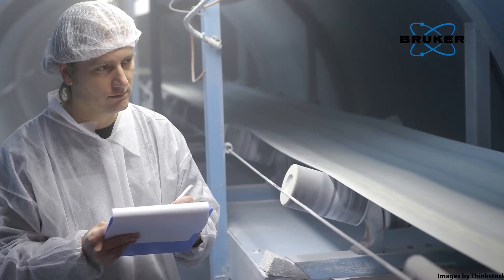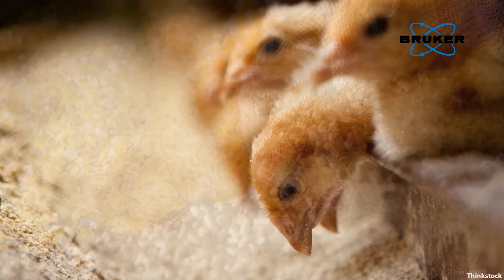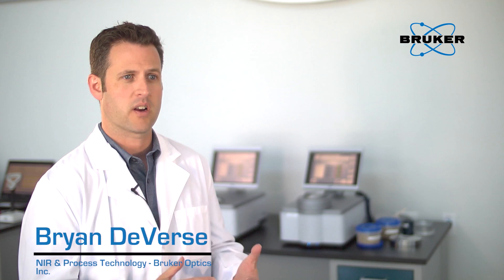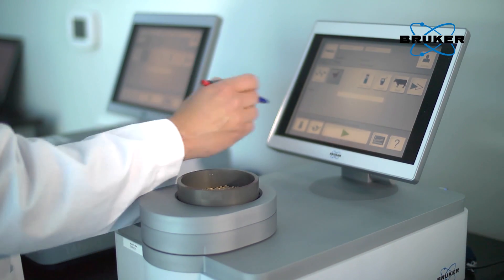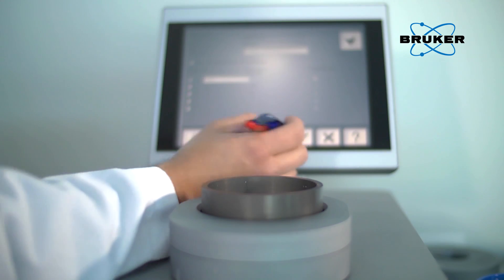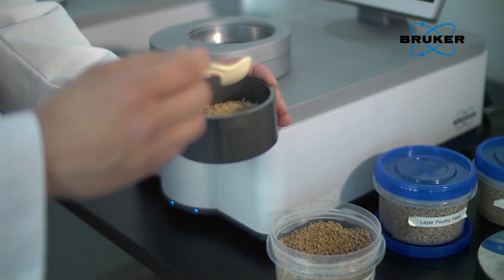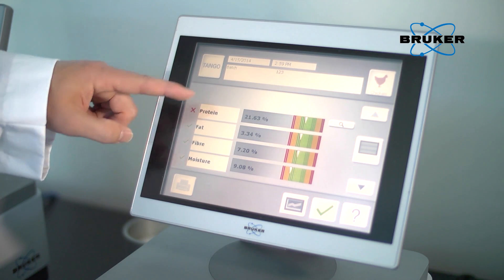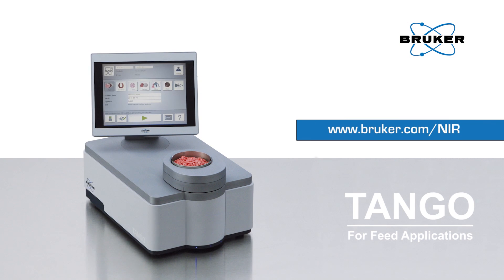Tango - Next Generation FT-NIR for Feed Analysis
Analyzing Feed Ingredients using the TANGO or MPA in the lab or at-line close to production requires just filling an easy-to clean cup with the solid sample and to present it to the analyzer. Liquid samples like oils or molasses can be analyzed in disposable vials with the same spectrometer